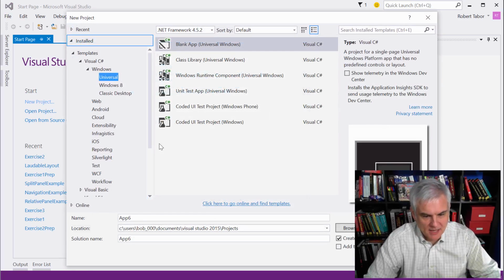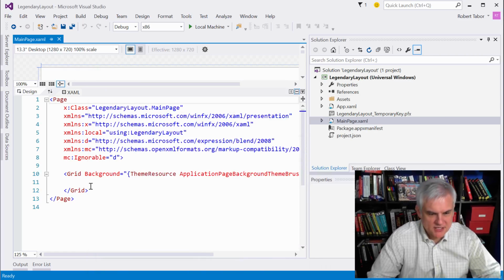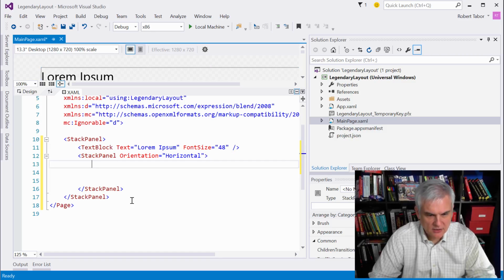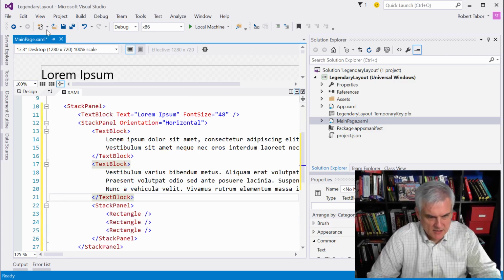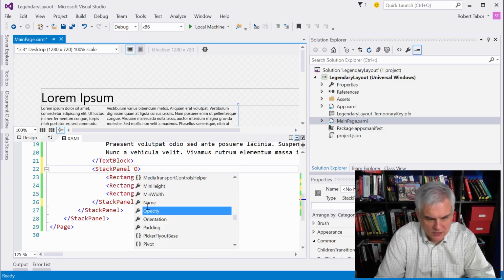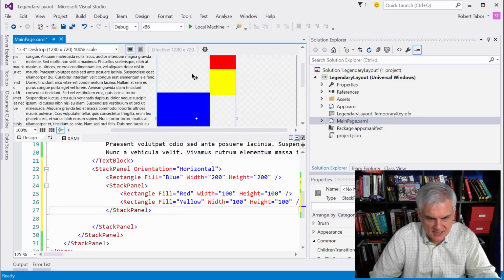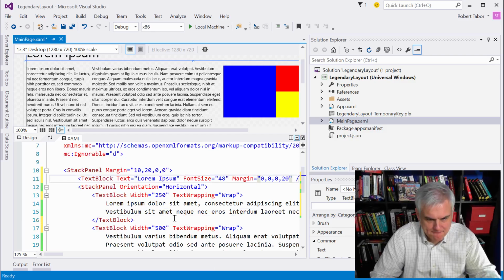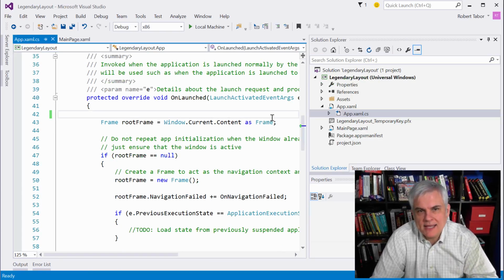UWP-014 - Legendary Layout Challenge: Solution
This is the solution video (one possible solution) to the Legendary Layout Challenge.